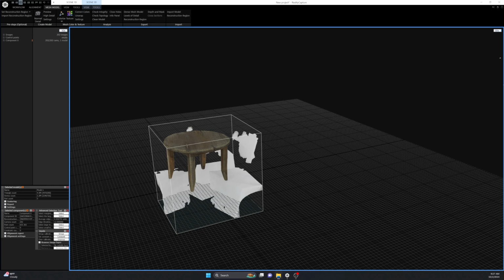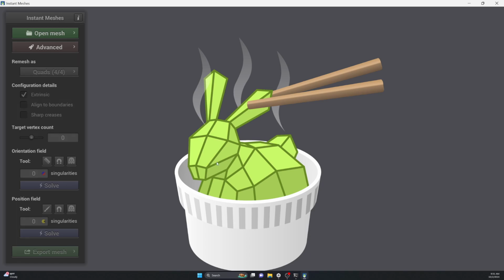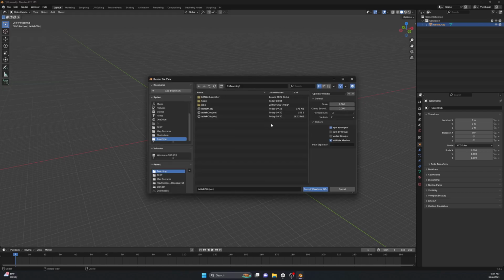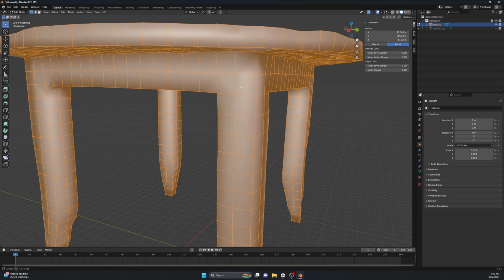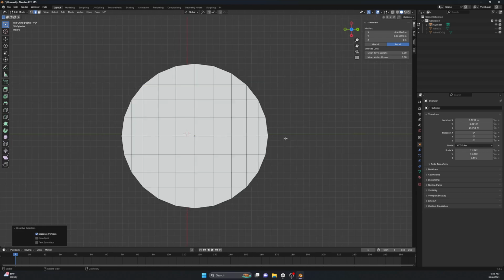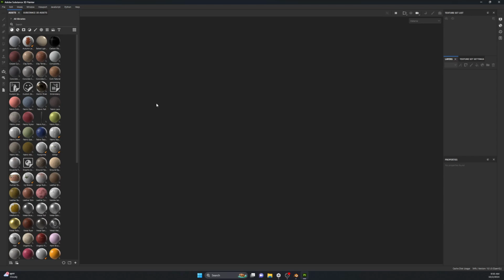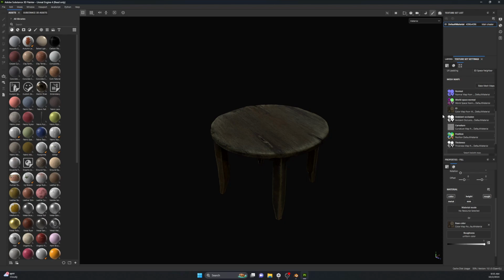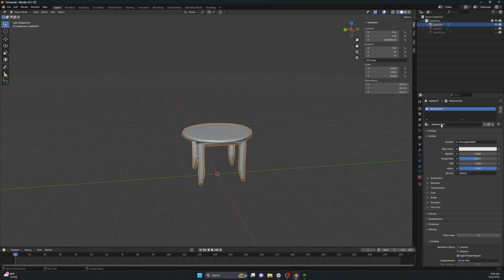Advanced Modeling: Photogrammetry to "Game-ready" Mesh Workflow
Using Reality Capture, Instant Meshes, Blender, Substance Painter